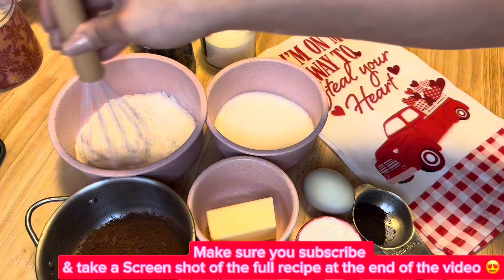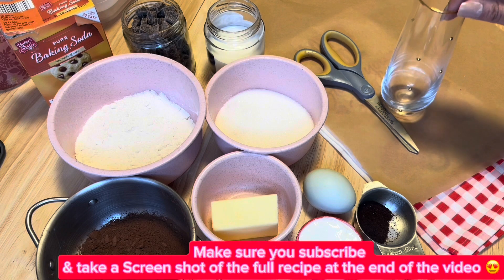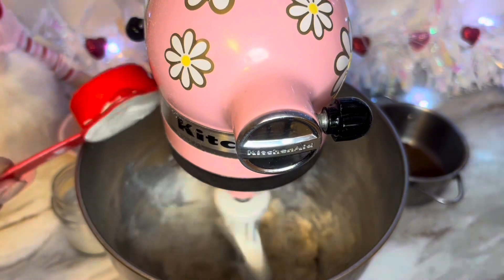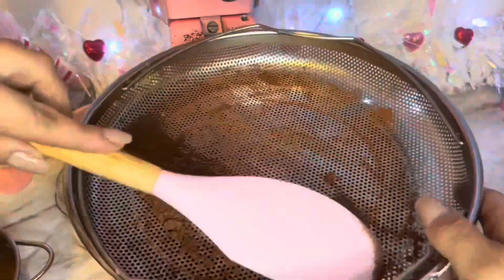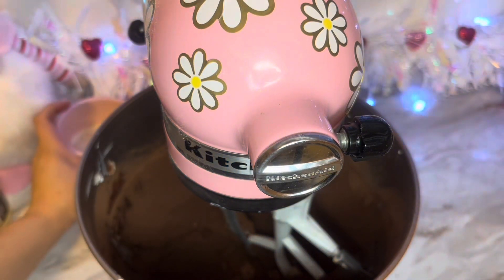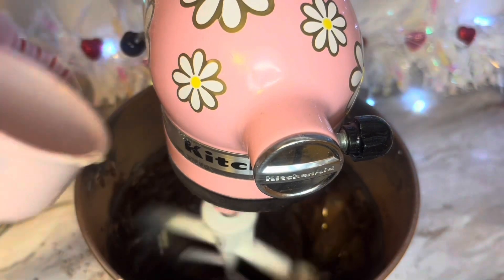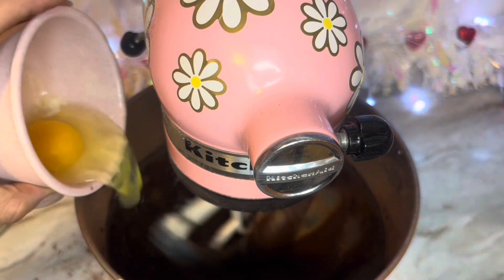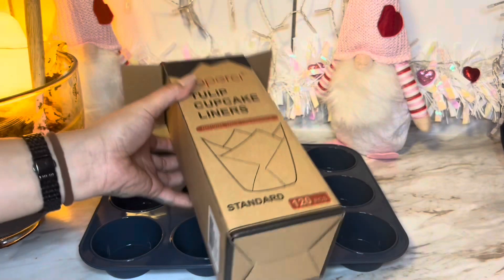Bustelo café dark chocolate chip Muffins | rich n moist muffin recipe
Reupload: I found this recipe on TikTok and no I don't have her name because I tend to make notes of the recipe and test out what works for me just
For my own personal learning purposes but if you have already seen this recipe I highly recommend using it .

To make this recipe my own I added
Bustelo cafe that's something I drink daily thanks to my Puerto Rican mother . I am biased but I'll always use bustelo in my baking recipes , a
freshly brewed café also works for moist chocolate cakes but we'll talk about that another time .

Another thing u added is sour cream , I'm sure you have seen a doctored box cake recipe which Includes a cup of sour cream it adds a lot of moisture and flavor to the cake and so why not add it to our muffins we need the moisture as muffins can be a little dryer than your regular cake .

I also added salt , I did not see salt in the original recipe so I added just a pinch , Sea Salt & Dark chocolate go together real bad 🥴😍

Last thing i did to make this recipe my own was add mini chocolate chips before and in the middle of baking .. the first mini chips you add will sink so take them out of the oven and sprinkle with a few more mini chips

This is basically a tripple chocolate muffin recipe you can tone it down and only add 30g of cocoa powder

1/2 Milk
1 Egg
1 cup Flour
1/2 tsp Baking powder
1/2 cup Sugar
40g of Cocoa Powder
1/4 cup Butter *melted
1/4 cup Sour Cream
1tsp Bustelo cafe
1 pinch salt
5oz dark chocolate chunks
Mini chocolate chocolate chips for garnish
Bake 18-24 minutes at 350 degrees